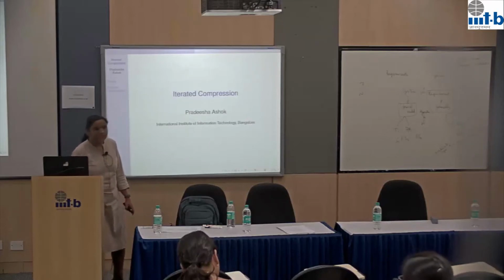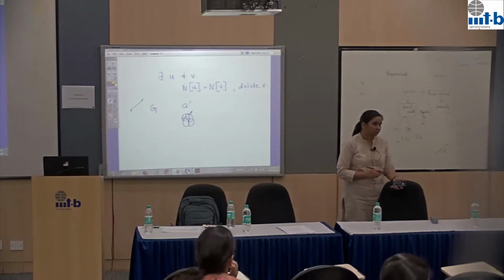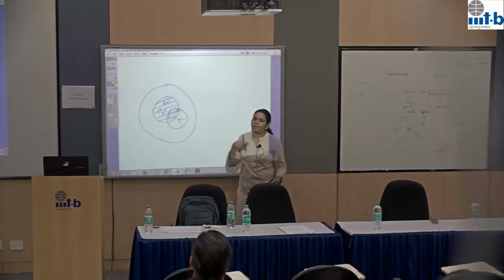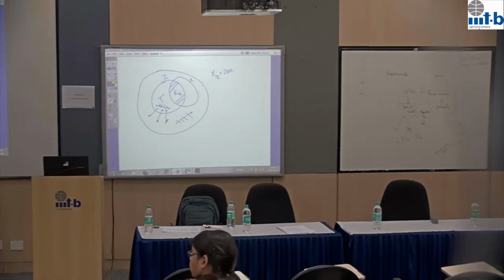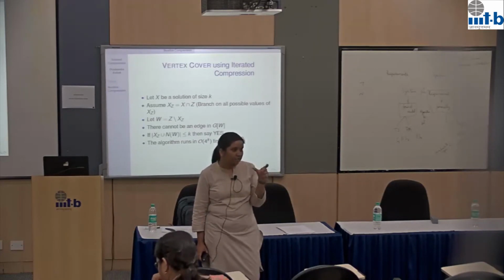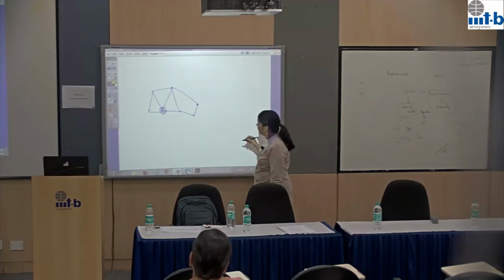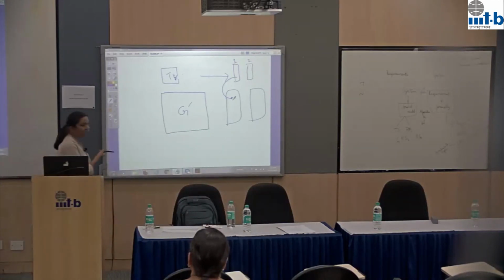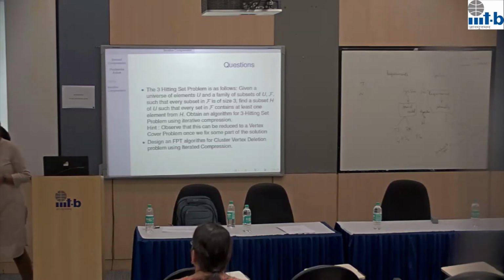Summer School on TFoCS: Talk by Prof Pradeesha Ashok (Day 3)